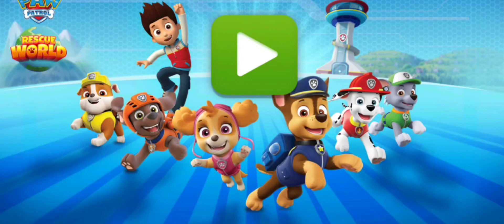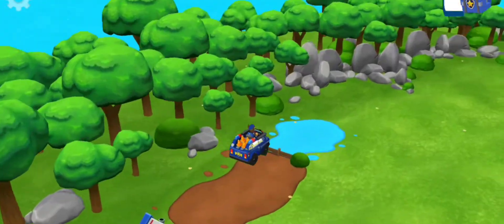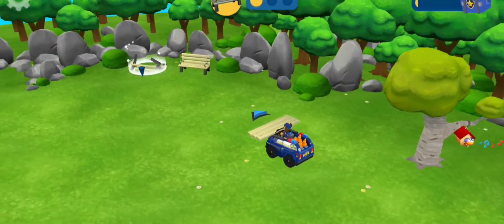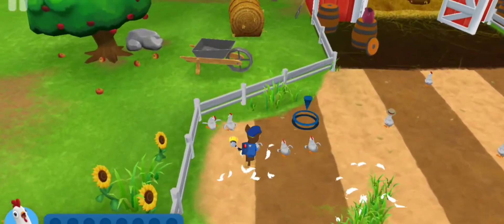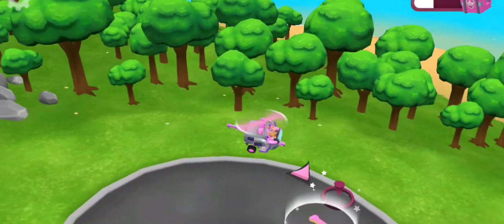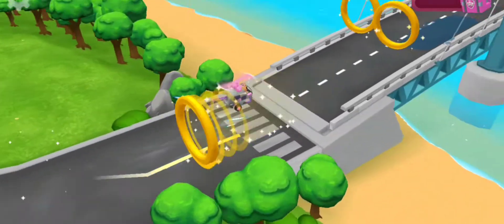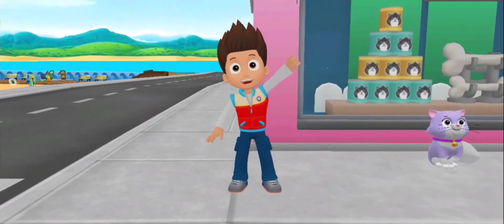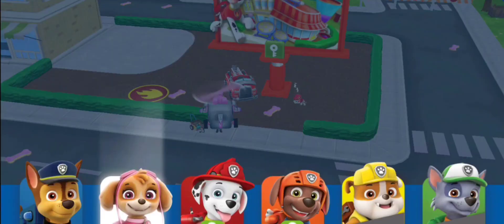Paw Patrol Rescue Mission by chase Ryder liberty rubble rocky Marshall, Paw Patrol android gameplay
Kids music land
Wolfoo channel
Little angel nursery rhymes & kids song
Kids funny songs
Kids tv
Songs and story
All toon kids
Mania kids
Toys and colors
Kids videos
Crazy kids
Kids camp
Toddler fun learning
Treehouse
Wbkids
Toons tv
Baby bum
Genevieve
How to monetized your channel
Millions view on your videos
Troubleshooting errors
Could not add clip instagram
Creative commons guidelines
Apna youtube channel kaise banaye
Views pane ka sabse aasan tarika
Facebook monetization
Facebook intellectual property
Follower kaise banaye
Problem solve kaise karen
Channel grow kaise karen
Videos par views nahi aate kya
Movie videos ko monetize karayen
Youtube se paisa kaise banaye
Social media se paise kaise kamayen
Facebook se paise kaise banayen
Youtube par channel kaise banaye
gaming page kaise banayen
Facebook page banao aur paise kamao
How to earn with facebook page
Follow these tips for channel grow
Follow these tips for facebook page
यूट्यूब पर चैनल कैसे बनाये
फेसबुक पेज कैसे बनाएं
यूट्यूब पर व्यूज कैसे बढ़ाएं
यूट्यूब से पैसा कैसे कमाएं
फेसबुक से पैसा कैसे बनाएं
फॉलोवर कैसे बढ़ाएं
गेमिंग पेज कैसे बनाये
गेमिंग चैनल कैसे बनाये
करोड़ो रुपये कैसे कमाएं
पुराने सिक्कों से पैसे कैसे कमाएं
इन सिक्कों से आप बन सकते हैं लखपति
यूट्यूब चैनल की समस्याको हल करें
फेसबुक पेज की समस्याको हल करें
1000 व्यूज पर कितने रुपये मिलते हैं
यूट्यूब 1000 व्यूज एर्निंग
Youtube 1000 views video earning money
Facebook page 1000 view earning money
Apne channel ko monetize kaise karayen
facebook page ko monetize kaise karayen
Facebook page ko unblock kaise karen
How to unblock your facebook page
How to avoid strike on your youtube channel
Instagram se paise kaise kamayen
How to earn money from instagram
इंस्टाग्राम पर फॉलोवर्स कैसे बढ़ाएं
फेसबुक पेज की समस्या
यूट्यूब चैनल की समस्या